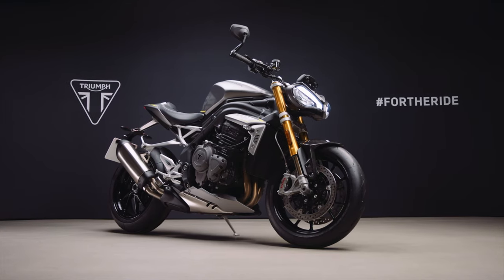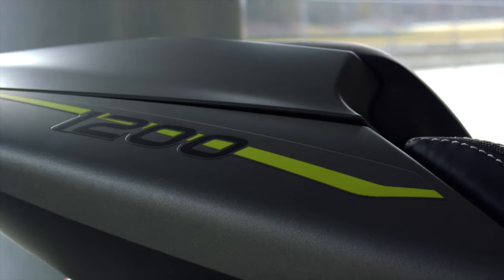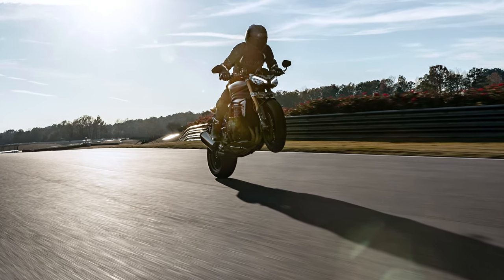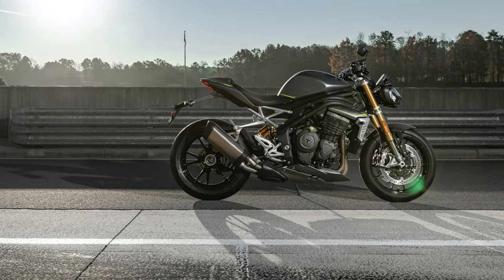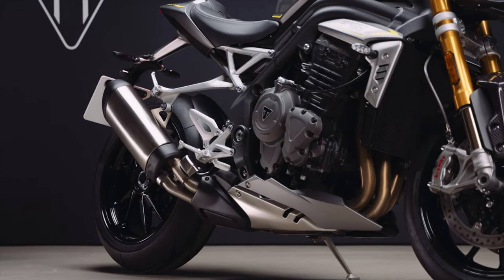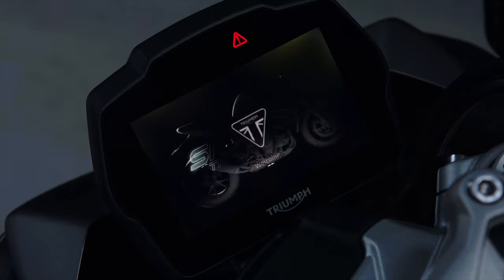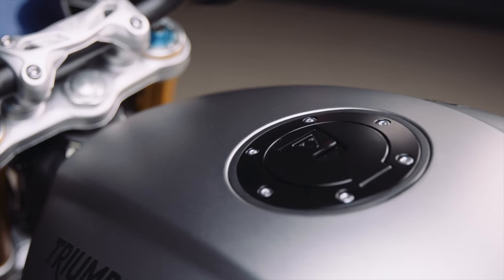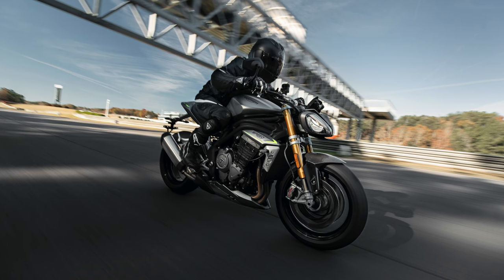NEWS CHAT: 180hp Triumph Speed Triple 1200 RS UNVEILED!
The new 2021 Triumph Speed Triple 1200 RS is here – it's a huge leap on for the Speed Triple, with an all-new 1,160cc engine packing a proper amount of horsepower. Sit down and let me guide you through the new bike without any nonsense. Well, not much.